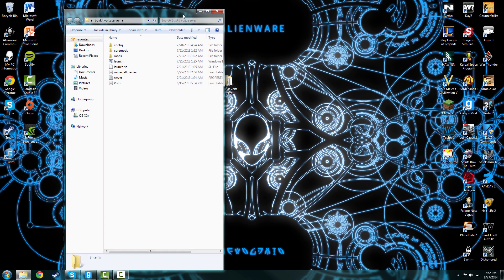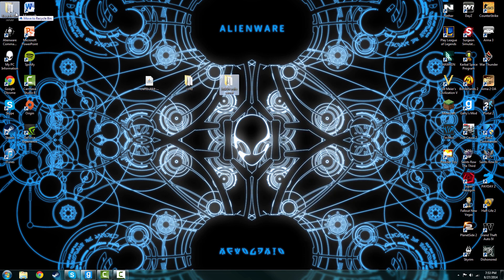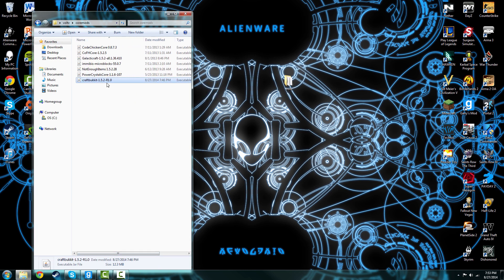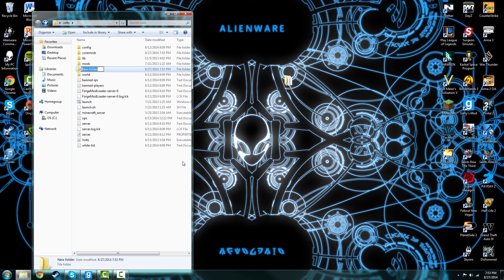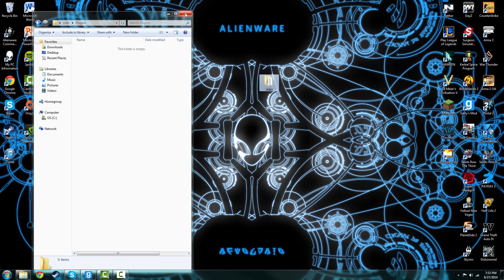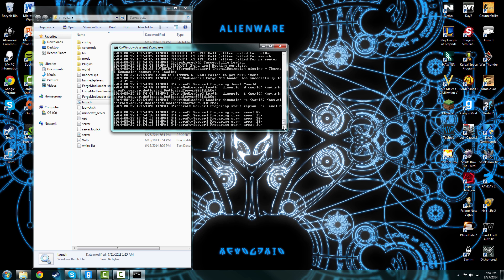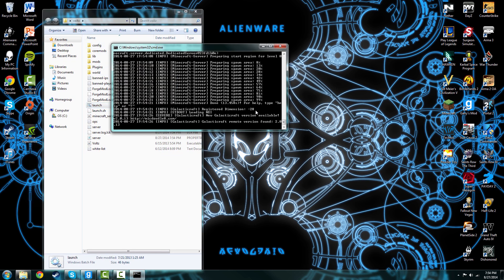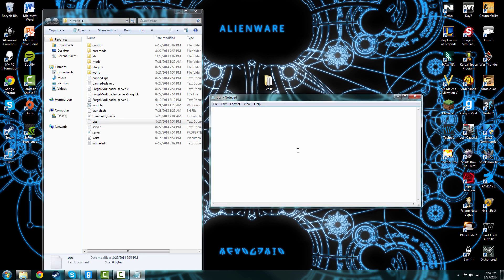Premade Working VoltZ Bukkit Server 2.0.4 2022 (With Plugins)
Open Description

This is just a simple video i made for you guys to see how to make a volts server for your server.

  ~Links~

(May  need to change ram amount in launch.bat)

Want to make money from your youtube/other and sign up and make some extra $$$!!!